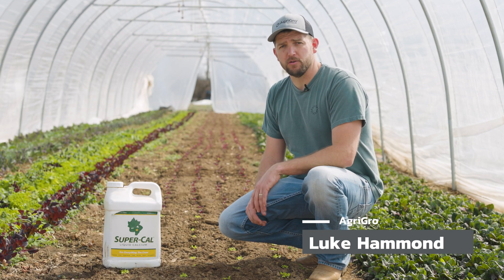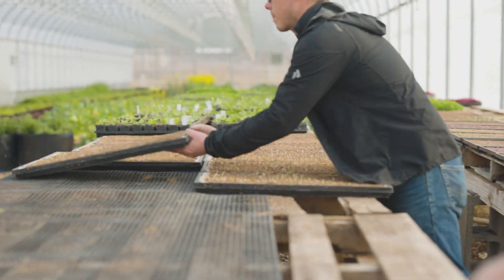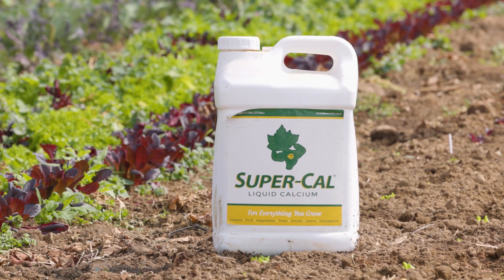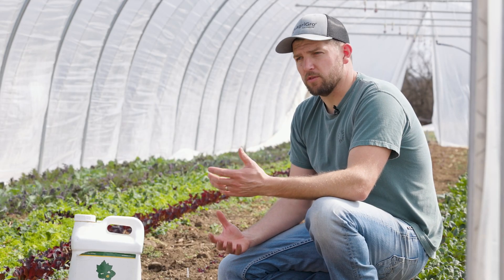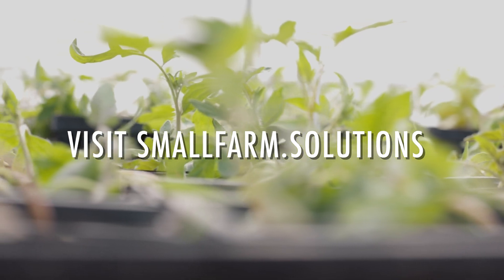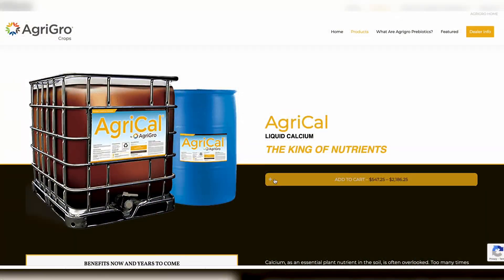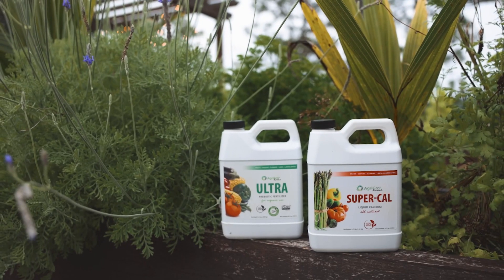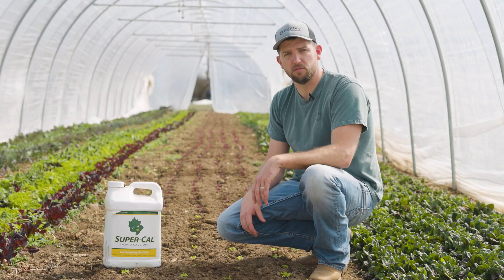Do your Plants Need More Calcium? Luke Hammond Talks AgriGro Super-Cal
One of the most neglected soil nutrients is Calcium. Calcium is essential for all plants and is a nutrient transporter. Many other essential nutrients “catch a ride” into the root systems of plants by attaching to the Calcium molecules.

At AgriGro we recommend frequent fertilization rather than feeding your plants once or twice a year.

For lawns, we recommend 6oz of Super-Cal per 1000 square feet of lawn every six weeks. (Lawns are really heavy feeders.)

We recommend a soil application for fruits and vegetables before planting at 12-16 oz per 1000 square feet. This should be done once in the spring and once in the fall. During fruit development, you will get good results from additional foliar feeding.  We recommend applying Calcium as a foliar spray at a rate of 1-2 oz in 1 gallon of water and misting evenly onto the surface of the leaves.

Sometimes our plants give us a clear cry for Calcium. Tomatoes, peppers, and squash often develop blossom end rot. This is one of the most common signs that your plants are not getting the calcium they need for fruit development. (This can be from inconsistent water, but it is more likely that it is a Calcium deficiency) Super-Cal will provide a natural and same-season pivot to help correct this calcium deficiency and enable you to get a crop back on track. Lime and other forms of calcium are great, but they are not soluble enough for nutrient uptake.

Learn more about AgriGro Super-Cal and other products at Agrigro.com